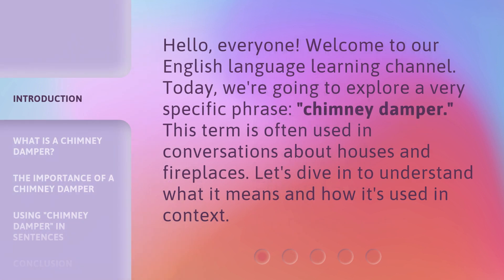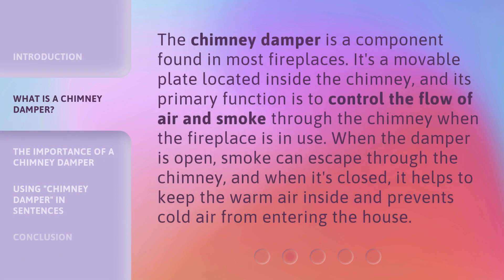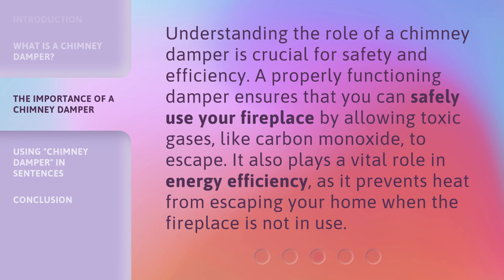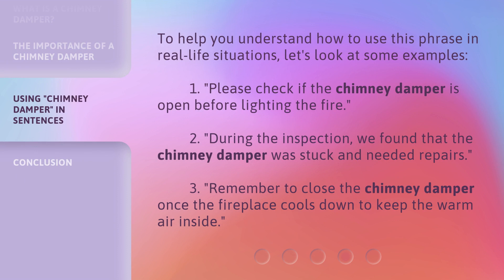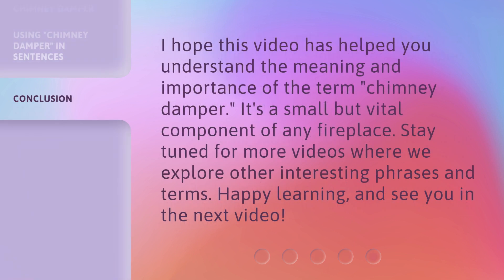Understanding "Chimney Damper" – An Essential Fireplace Component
Unveiling the Secrets of the Chimney Damper - Essential for a Perfect Fireplace • Discover the importance of the chimney damper in maintaining a flawless fireplace experience. Learn how this essential component regulates airflow, improves energy efficiency, and prevents drafts. Get ready to enhance your understanding of chimney dampers and elevate your fireplace enjoyment.

00:00 • Introduction - Understanding "Chimney Damper" – An Essential Fireplace Component
00:29 • What is a Chimney Damper?
00:58 • The Importance of a Chimney Damper
01:24 • Using "Chimney Damper" in Sentences